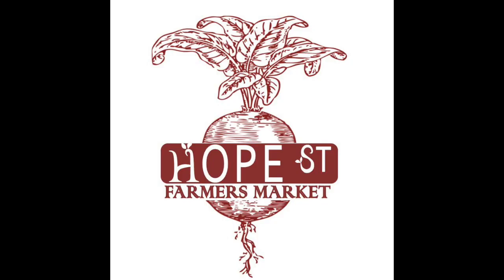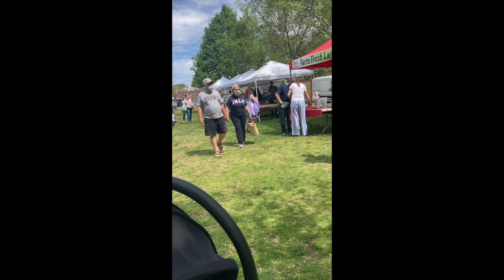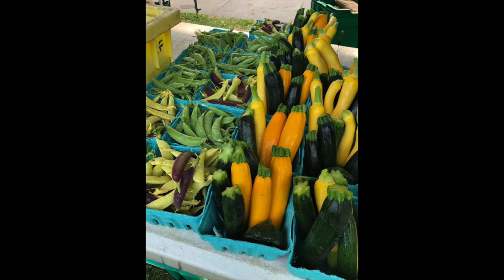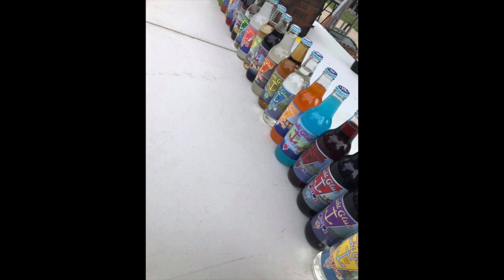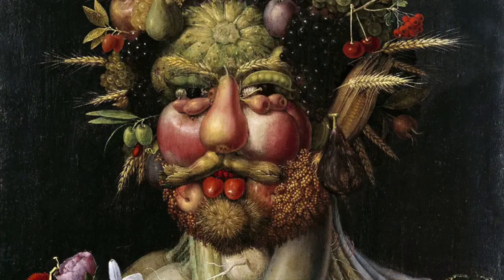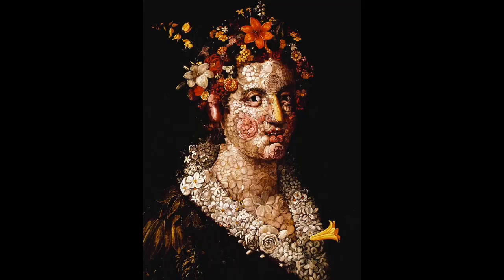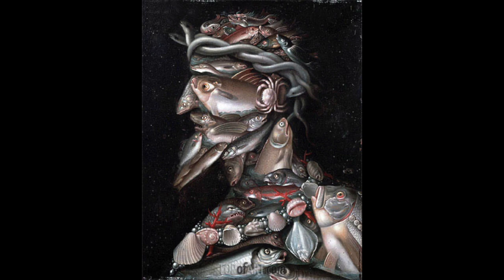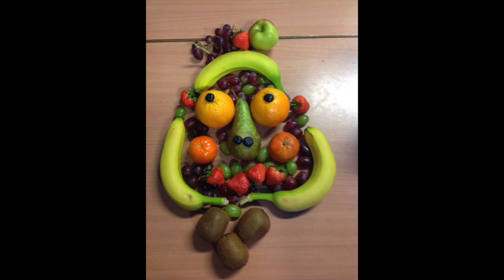Farmers Market Acimboldo